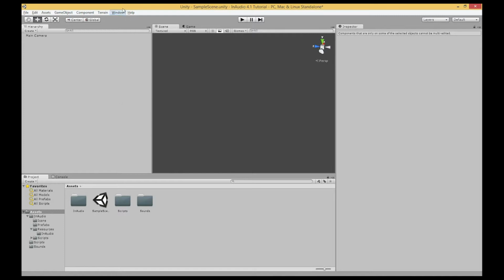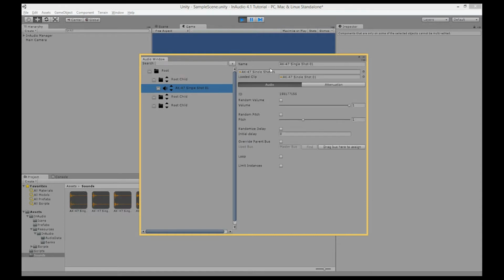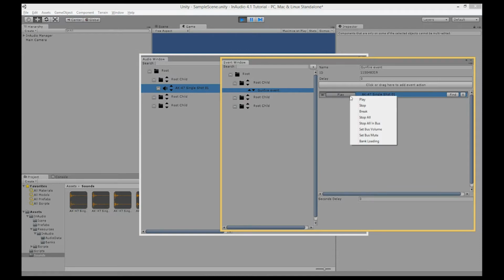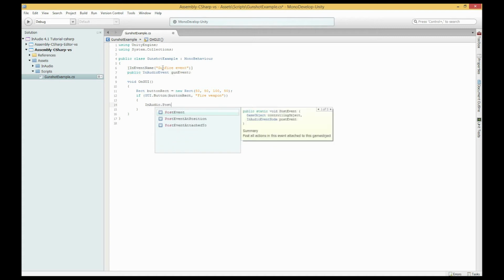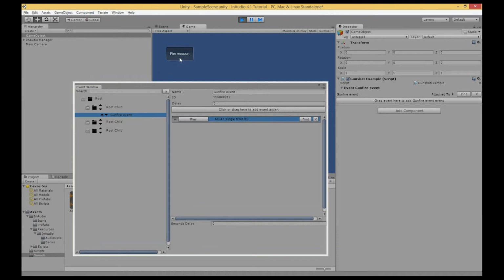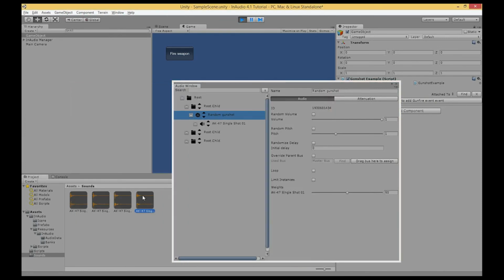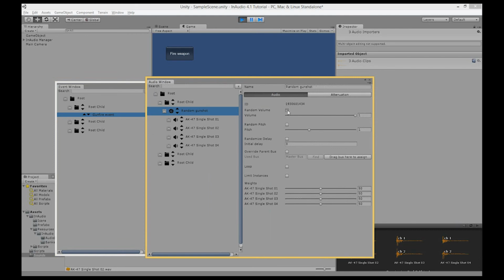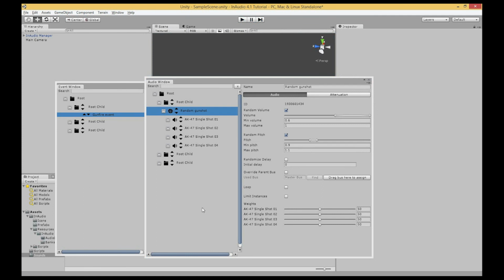InAudio - Introduction Video